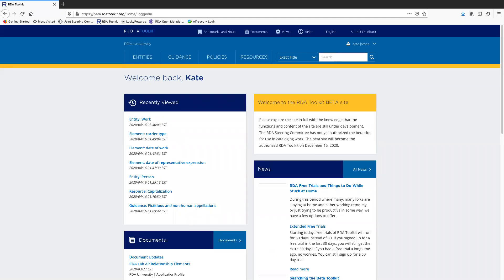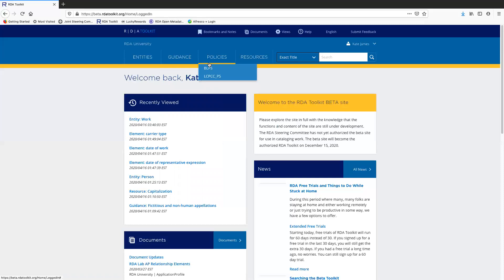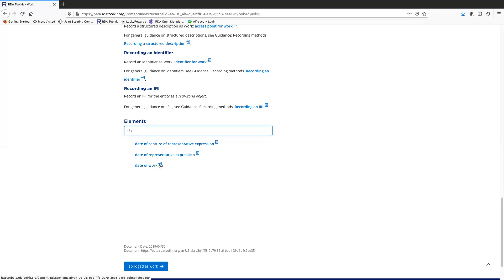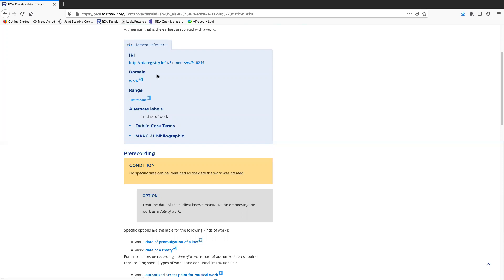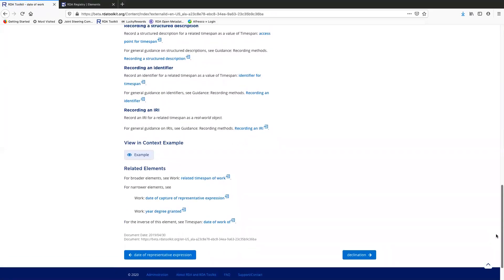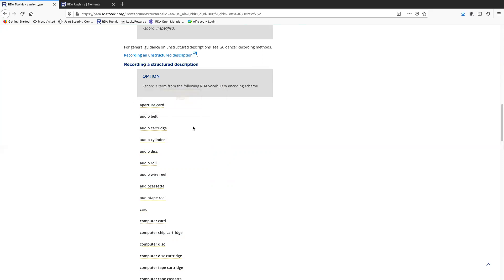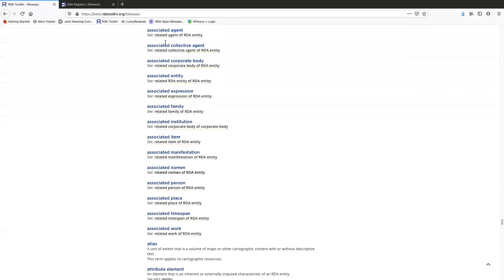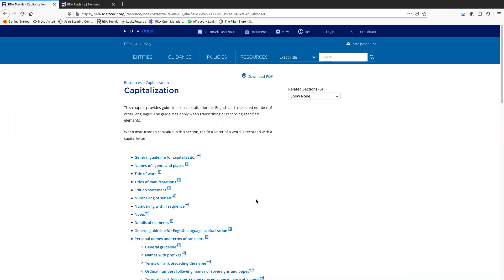Beta Site -- Navigating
Kate James, former RDA Examples Editor, demonstrates how to navigate the beta RDA Toolkit. Includes tips on using Toolkit features, but does not cover search.